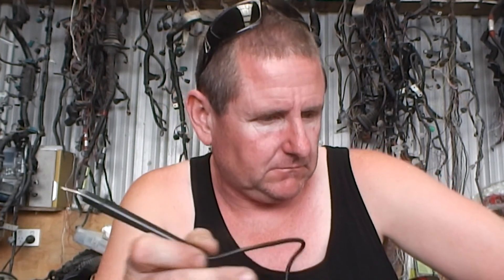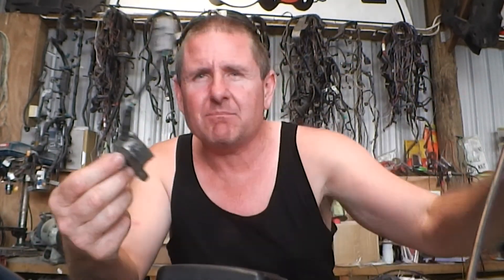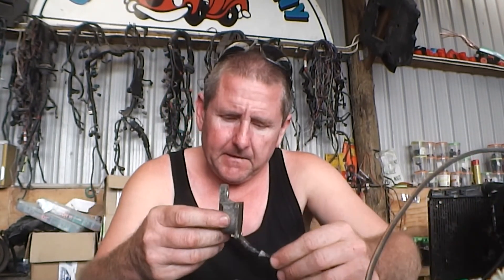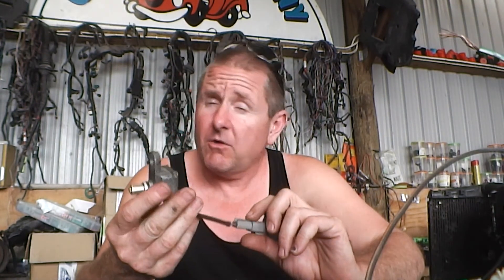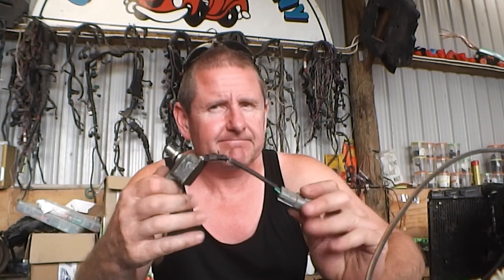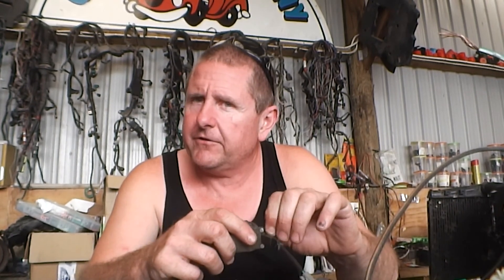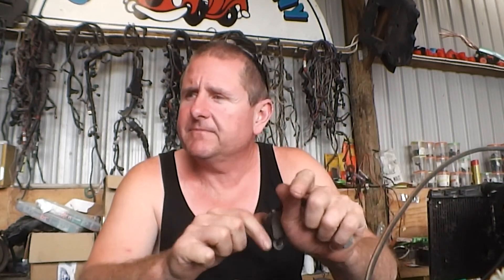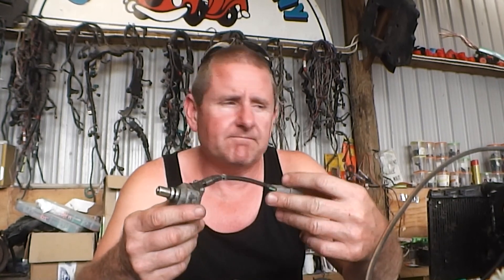1uz Speed sensor testing - UZS131 are oddball - converted to UCF20 harness and 151 crown ECU.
For this wiring loom I'm using a UZS131 engine swapped to a UCF20 Celsior (LS400) harness and a UZS151 crown ecu.  We test speed sensors and make it all work so the transmission will work correctly.